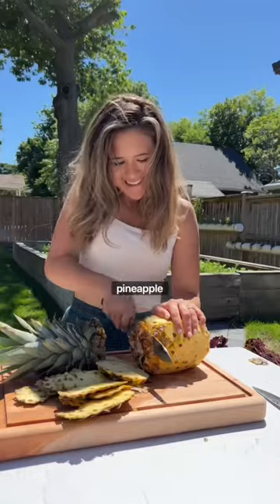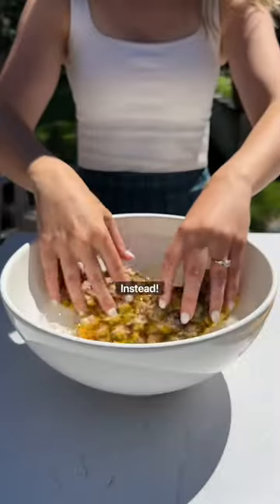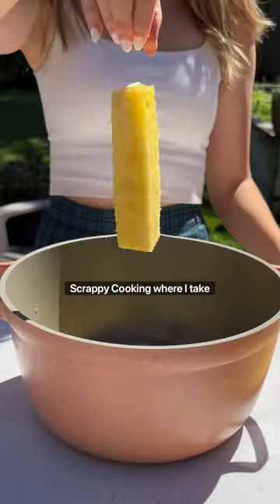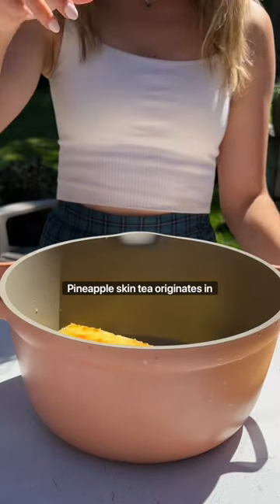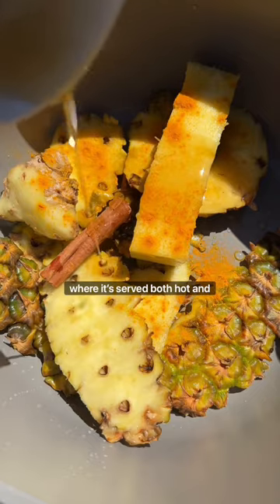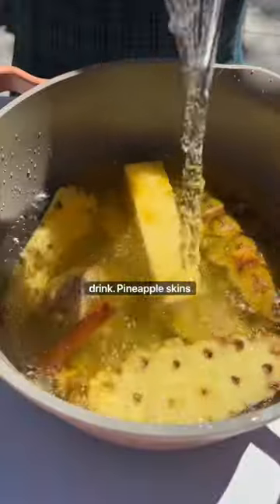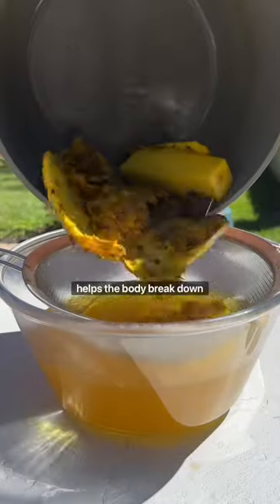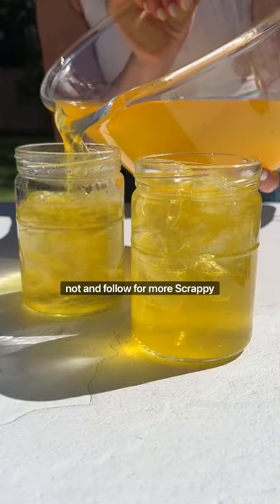You won’t believe what PINEAPPLE SKIN can turn into 🤯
An easy and delicious pineapple skin tea recipe perfect for the warm weather! Don’t waste those pineapple skins - make this amazing pineapple skin tea instead